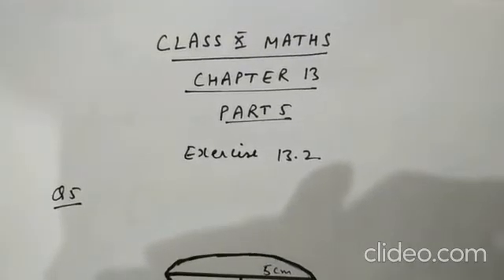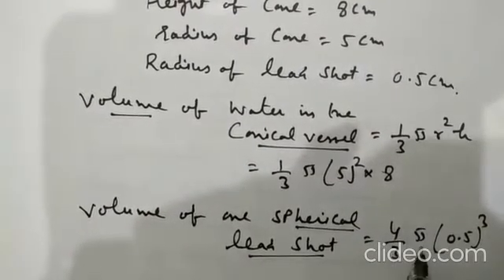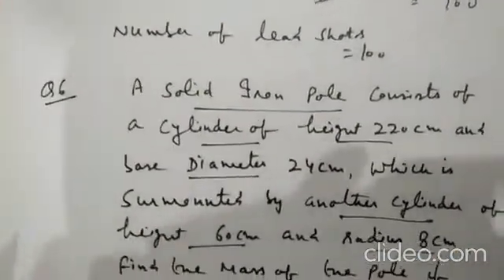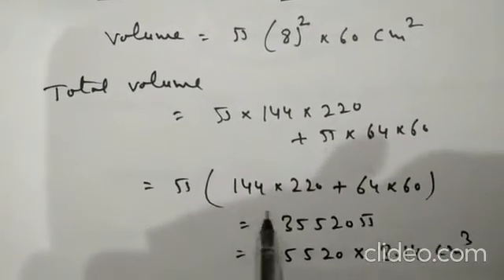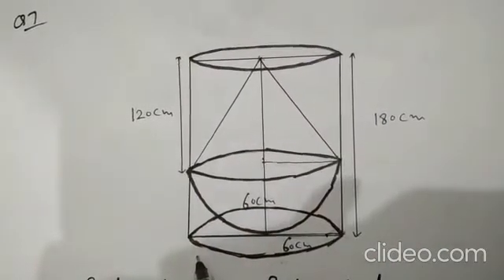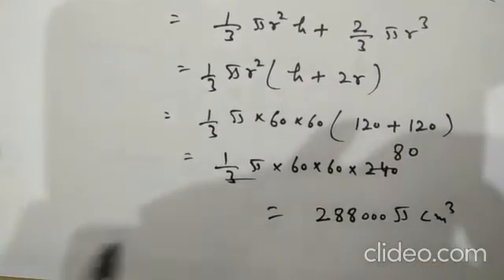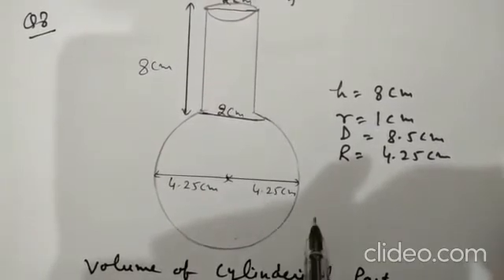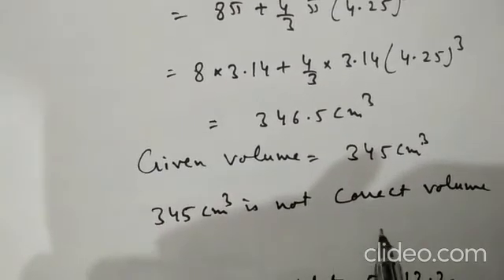class 10th subject maths chapter 13 part 5